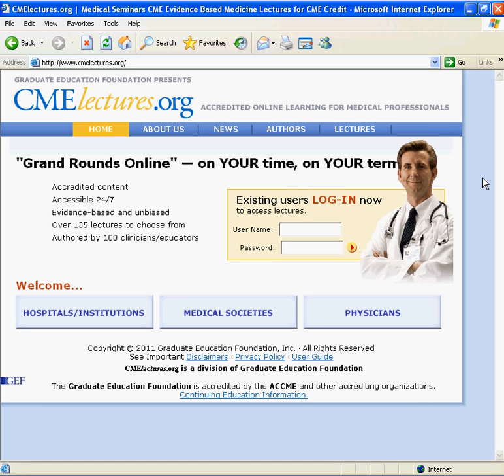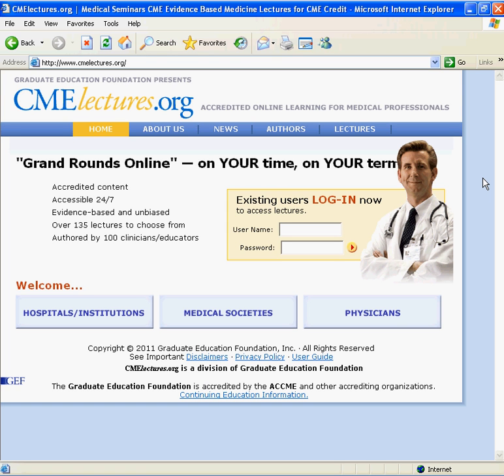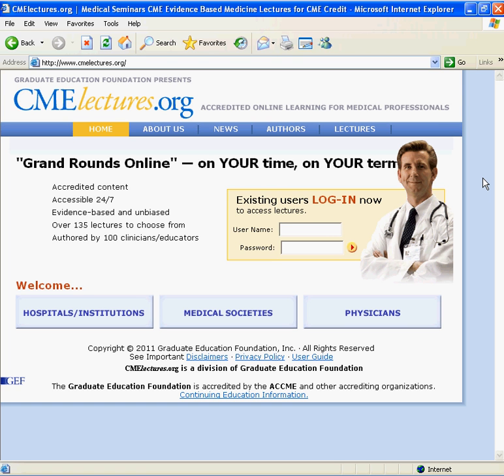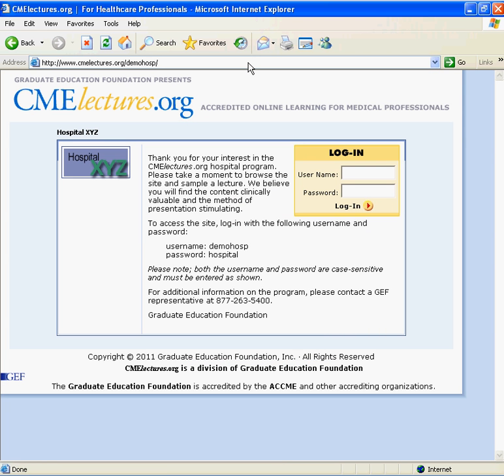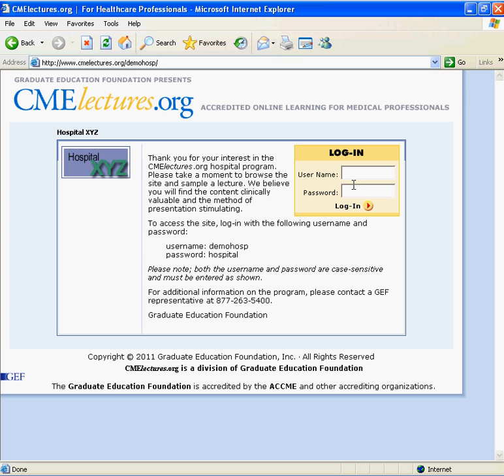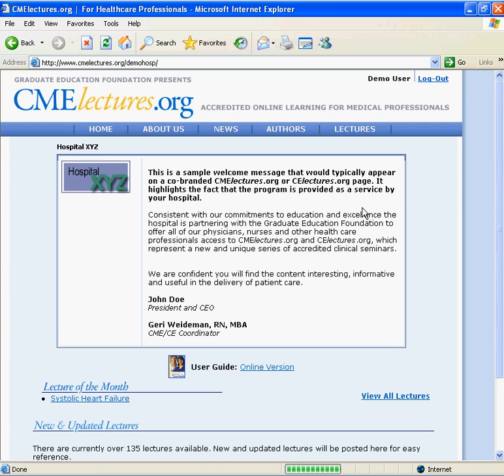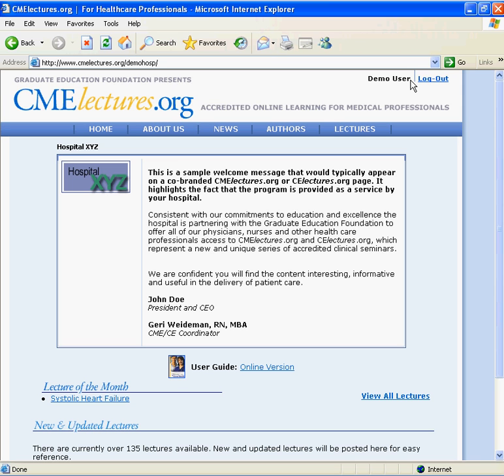1. GEF Tour of the Program: Accessing and Logging into the Site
Part one of a three part screencast series demonstrating how to work with the CMElectures.or and CElectures.org websites.